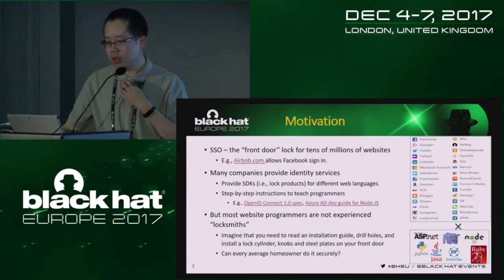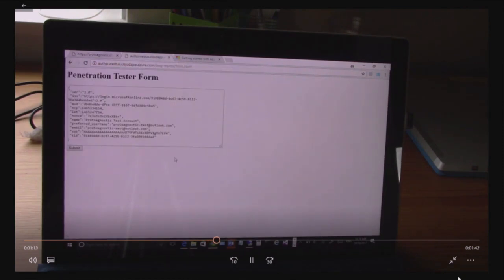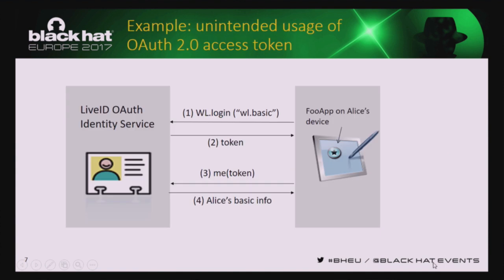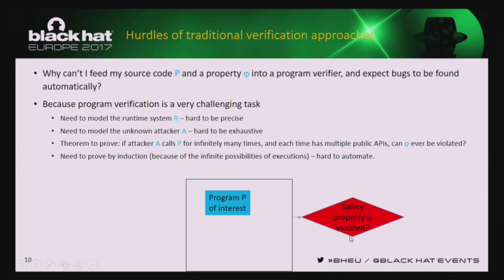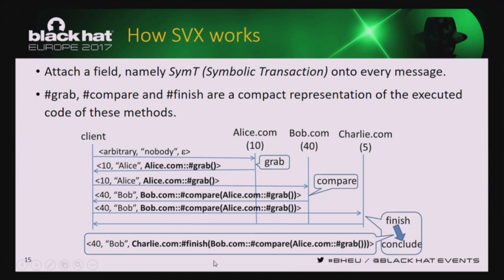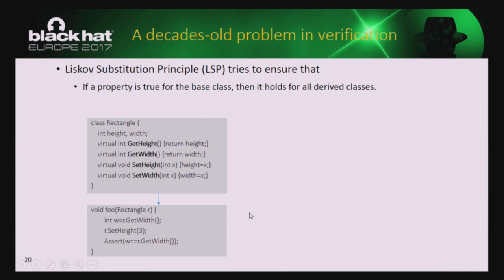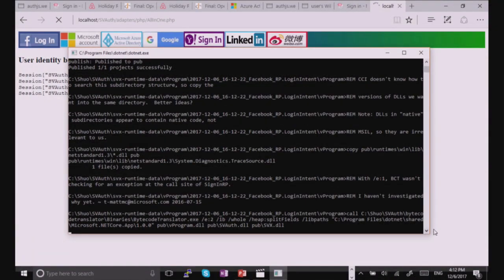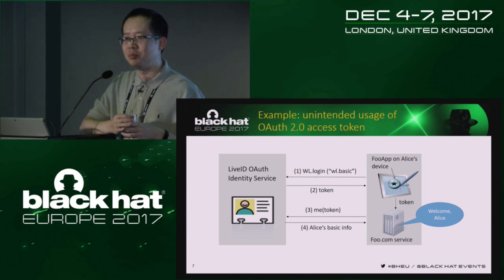Self-Verifying Authentication – A Framework For Safer Integrations of Single-Sign-On Services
In this talk, we will first show and explain a number of SSO bugs that we discovered. They pinpoint the natural gaps between the perspectives of a protocol designer, an SDK provider and a regular website programmer. None of them can be called a "stupid bug". Then, we explain how SVX performs code verification, as well as the architecture of the SVAuth code. Finally, we give demos about real-world web apps using SVAuth.

By Shuo Chen & Shaz Qadeer & Matt McCutchen &  Phuong Cao & Ravishankar Iyer